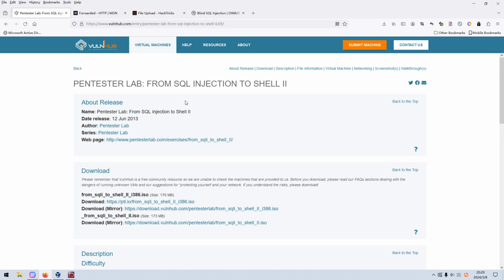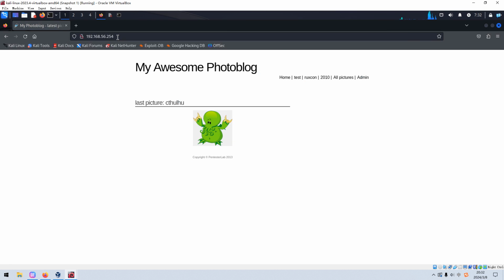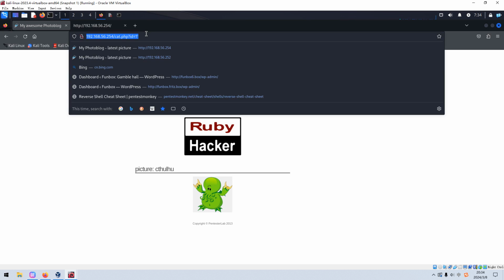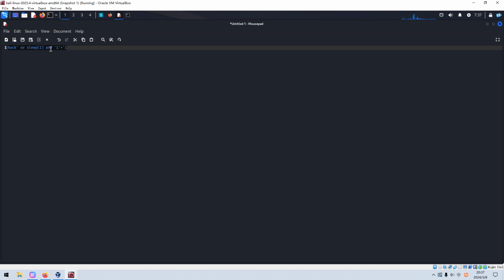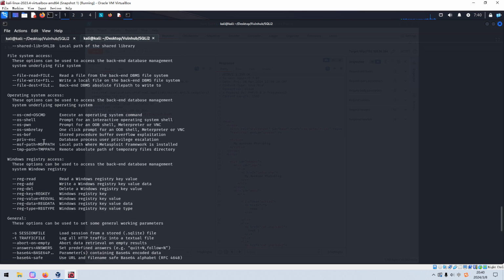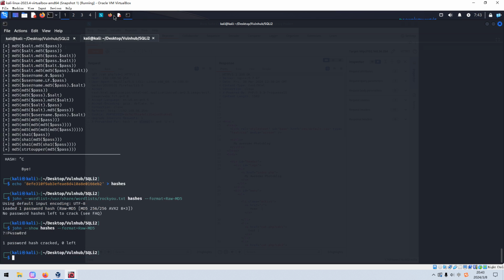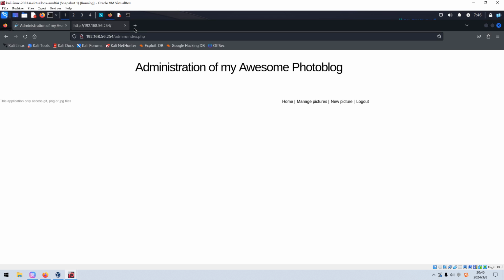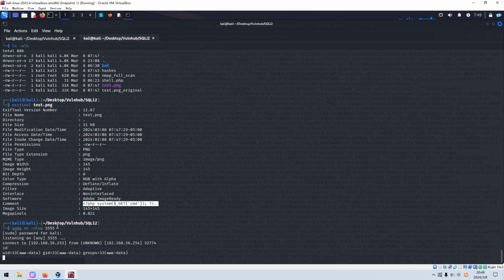Cyber Security | Ethical Hacking | Vulnhub | Walkthrough |From SQL Injection to Shell II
Virtual Machine Name: Pentester Lab: From SQL injection to Shell II
Tips:
1. This machine is much more difficult which involves blind SQL injection.
2. File bypass technique is important:
3. Very important: picture size should be small.
4. The machine needs to be restarted several times during the penetration when necessary.